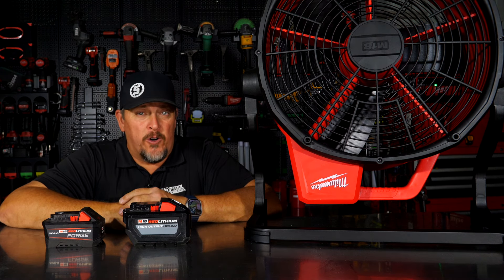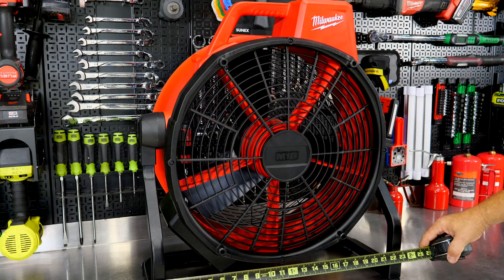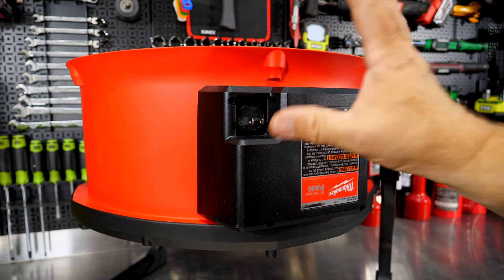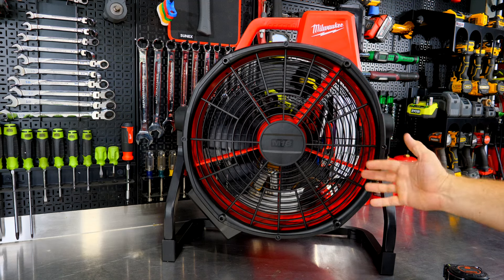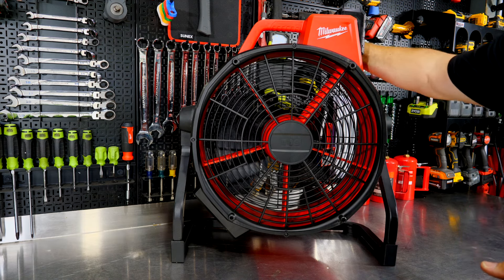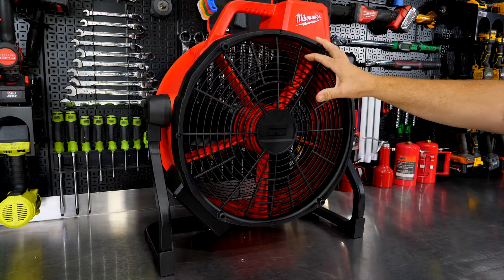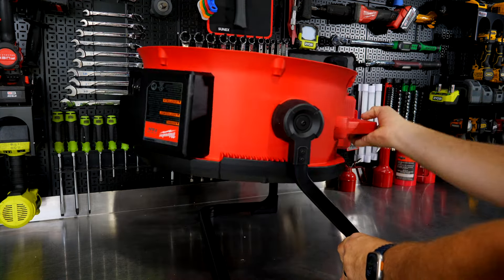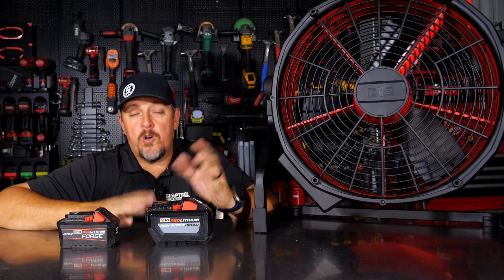COOL DOWN! Milwaukee M18 18" Brushless Hybrid Fan [0821-20]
Up to 3,400 CFM and 13.5 MPH with the NEW Milwaukee M18 18" Brushless Hybrid Fan. Three different speeds allow you to maximize air movement and runtime efficiency. This fan can be powered by any M18 18-volt battery or with a 120V extension cord.